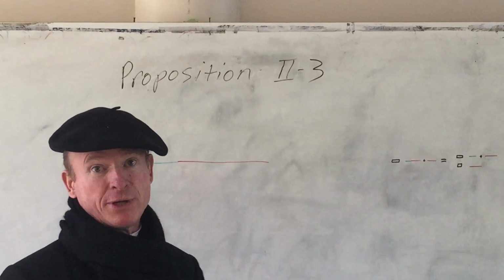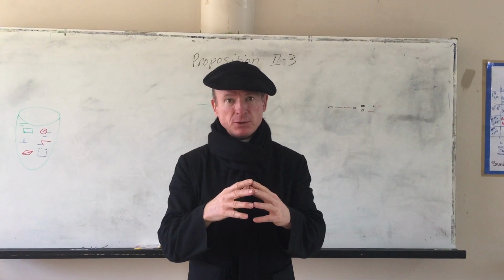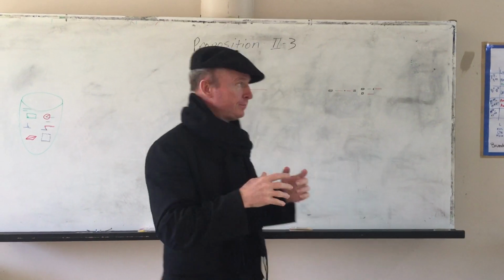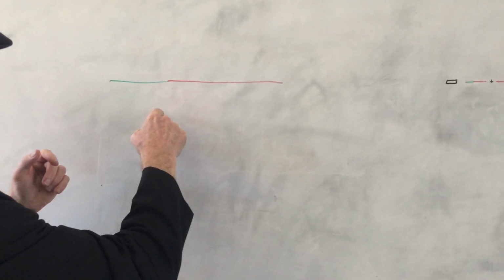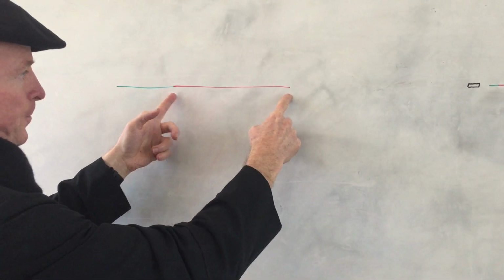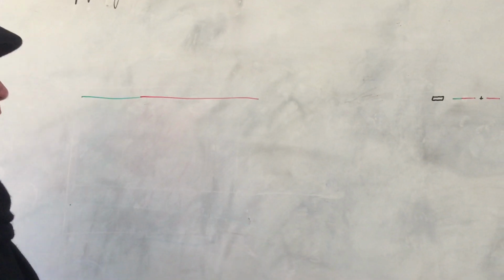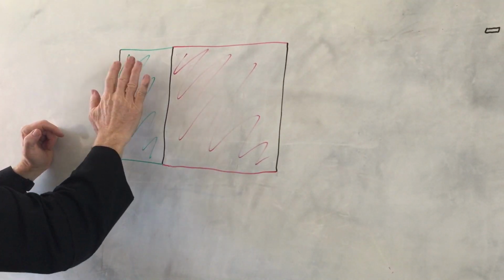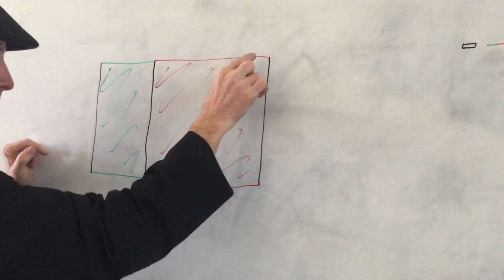Proposition 3 - Book 2 - Fr. Tony